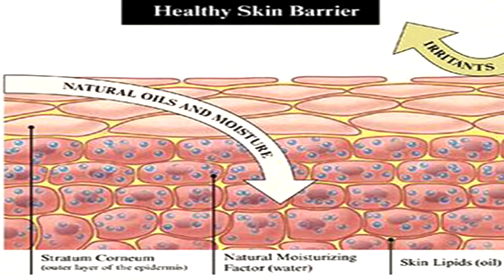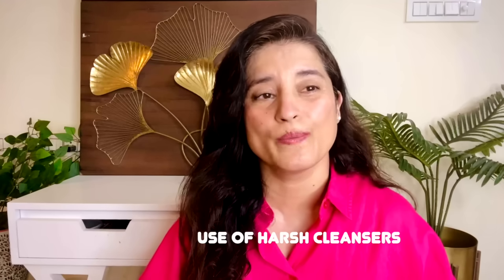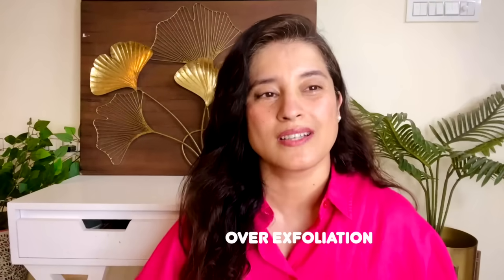Signs your skin barrier is damaged and how to fix it ft Kass Skincare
Hey fam, Signs your skin barrier is damaged and how to fix it.
Your skin barrier is significant for healthy and glowing skin. Due to many reasons as shared in the video, it can be damaged. Sharing with you the easiest solution to fix it.